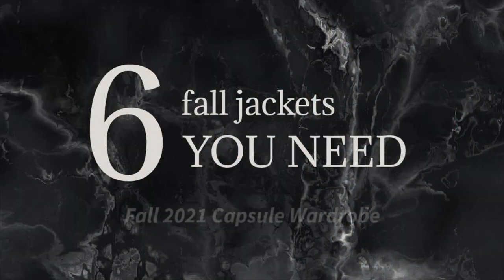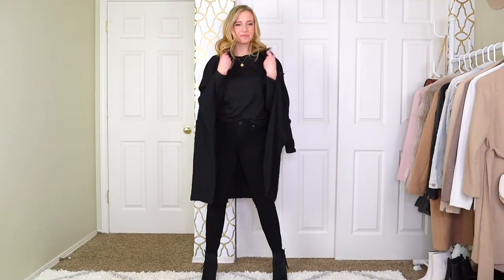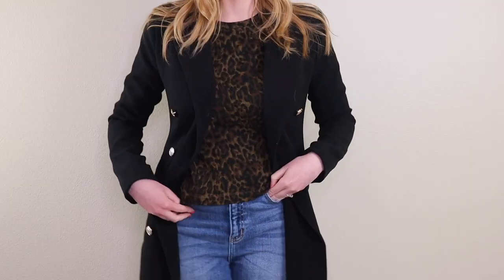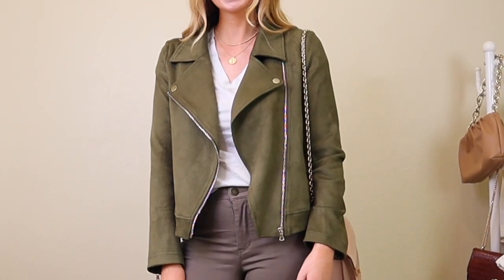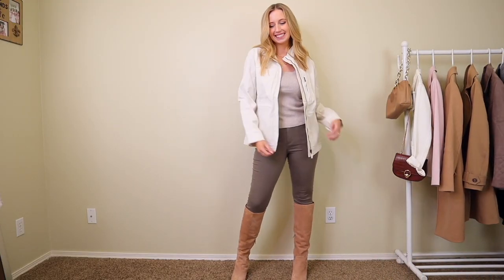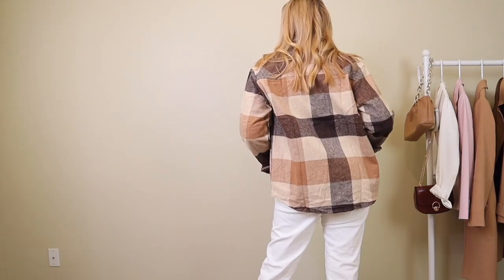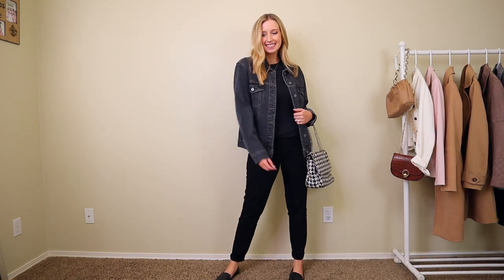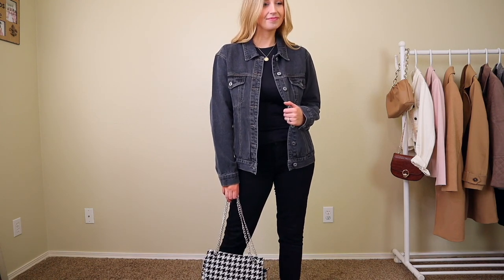6 Jackets You Need for Your Fall Capsule Wardrobe 2021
Fall jackets for your 2021 capsule wardrobe. Mix and match!

Fall jackets are an essential part of your capsule wardrobe. How many you have is up to you and your lifestyle, but these 6 will cover your bases no matter where you live. Just mix and match for a more minimalist wardrobe!

Fall Jackets Shown :)

TIMESTAMPS :)

0:00 Intro/Subscribe!
0:37 Jacket 1
2:29 Jacket 2
4:24 Jacket 3
6:23 Jacket 4
8:12 Jacket 5
9:34 Jacket 6

Height: 5’5”
Waist: 27”
Bra Size: 32DD
Hips: 37”
Inseam: 27.5”
Normal Sizes: 4-6, 27, small
Weight: 130lbs

XOXO JB